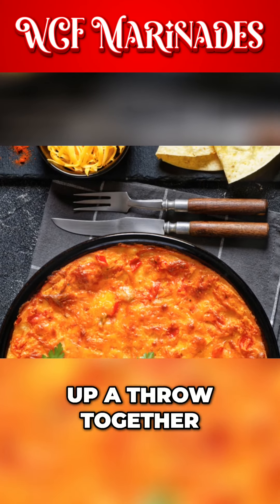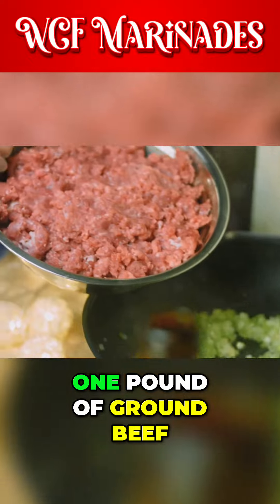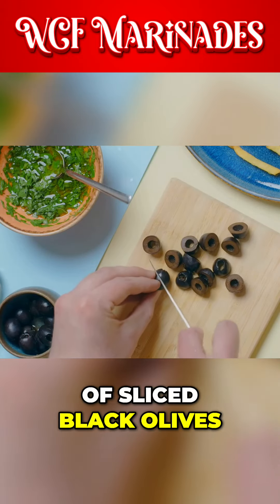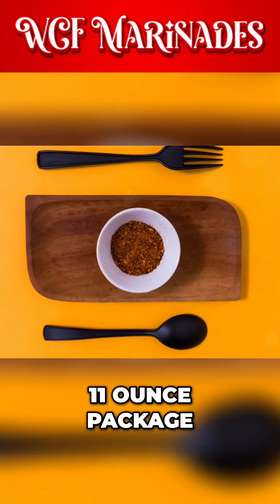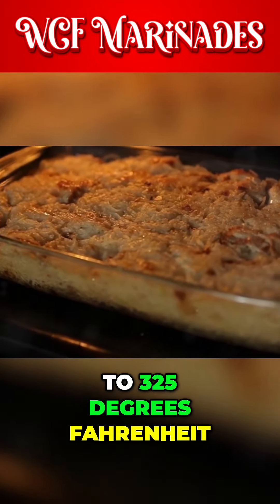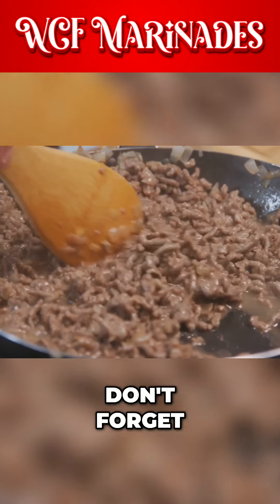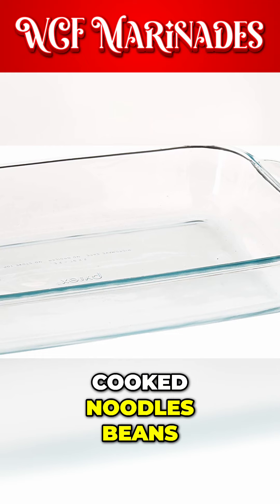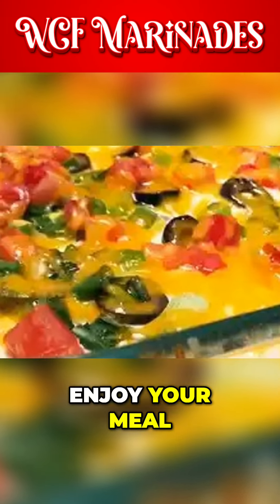Easy and Delicious Mexican Casserole Recipe!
Today we're whipping up a throw together Mexican casserole an easy and delicious dish that's perfect for any weeknight dinner Let's take a look at what you'll need Ingredients One pound of ground beef 1 15 ounce can of sweet corn drained one cup of mild chunky salsa a quarter cup of sliced black olives 3 and a half cups of cooked egg noodles one can of kidney beans drained and rinsed a quarter cup of taco sauce 11 ounce package of taco seasoning mix and a half cup of tomato sauce Alright let's get cooking Directions first preheat your oven to 325 degrees Fahrenheit That's 165 degrees Celsius In a skillet add and cook the ground beef over medium heat until evenly brown Don't forget to drain it Next in a 9 by 13 inch Baking dish Combine the beef corn salsa olives cooked noodles beans taco sauce seasoning mix and tomato sauce bake for half an hour until thoroughly cooked in the preheated oven Enjoy your meal

Grill Masters are upping their game! 🍖🔥 85% saying tenderness is key 🍷✨
Signals of where the world is headed and more to come. Wine Country's Finest Brings Flavors of THREE! Mild, Medium & Spicy, Covers all THE Staples & Bases! In the Kitchen & Out on The Grill...    WCF Marinade is the perfect blend of flavors, longevity, and convenience. But don't just rely on our assertions. Hear it straight from one of our satisfied customers: "The fragrance itself is s  imply divine." They couldn't be more correct. Whether you're baking, pan frying, sautéing, or grilling, the scent of these marinades will captivate everyone around. As another customer raved, "The aroma of WCF Marinades is irresistible, and their versatility is unparalleled – they’re perfect for any type of cooking!"

*6 to 8 BBQ's per/bottle* * NO REFIGERATION REQUIRED*
MARINADE & COOKING SAUCE IN GREEN WINE BOTTLES 750ml

Pose Your Barbecue Inquiries And We Shall Supply the Necessary Responses... WCF App
^Re-Corkable -T-Top-Bar Corks^